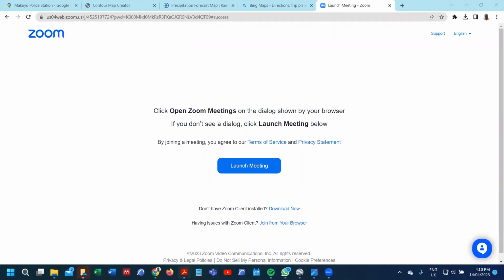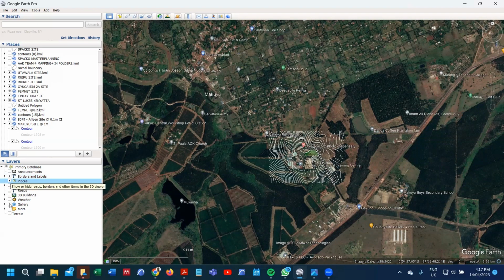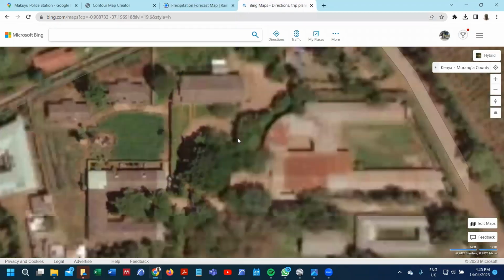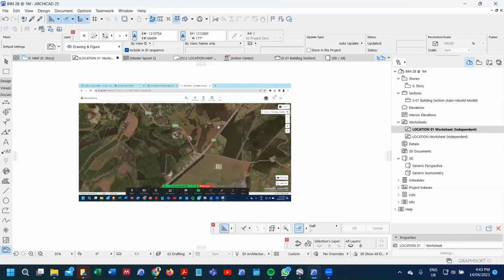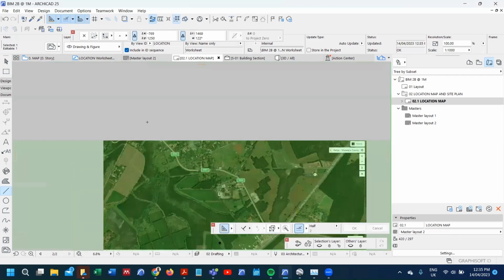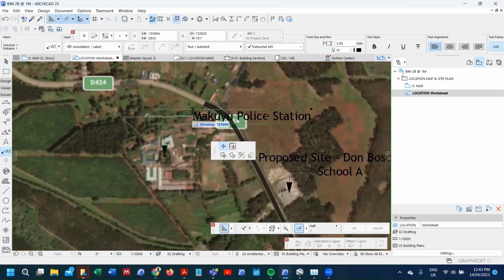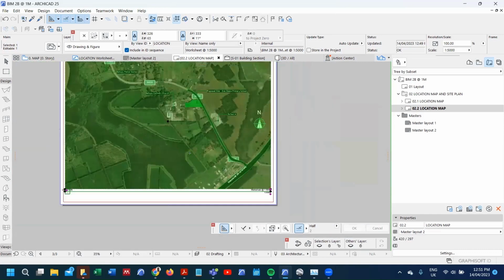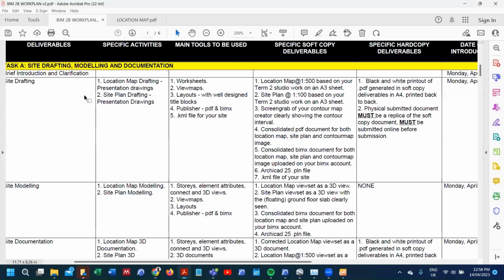11. LOCATION MAP DRAFTING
A quick tutorial for location map drafting